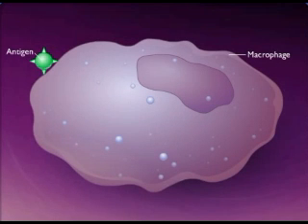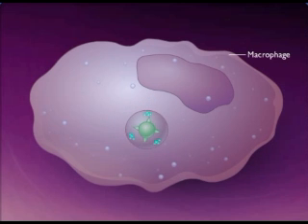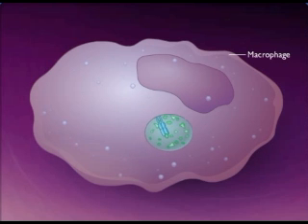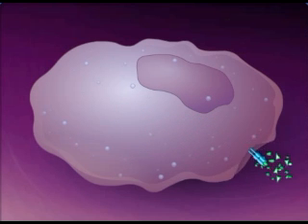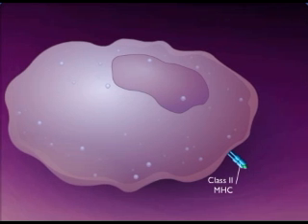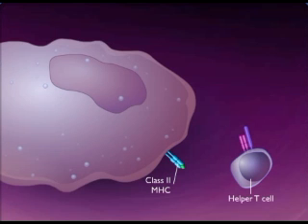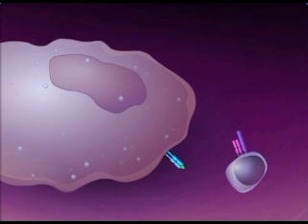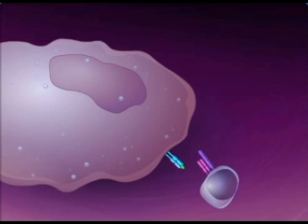t cell dependent antigens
Chapter19_part_B